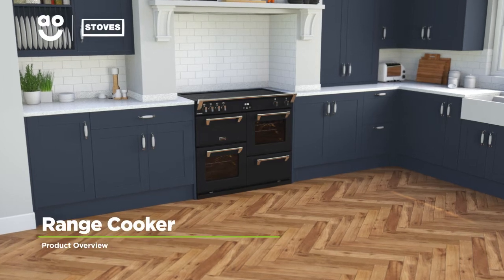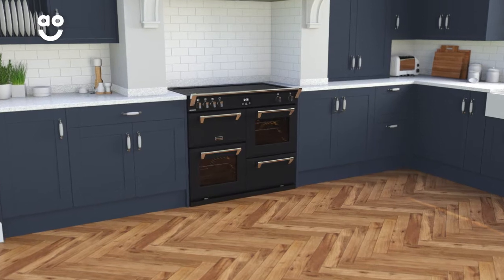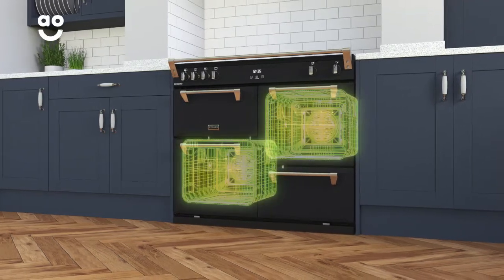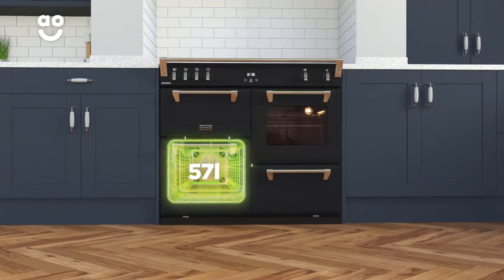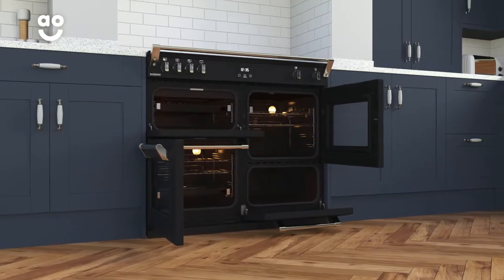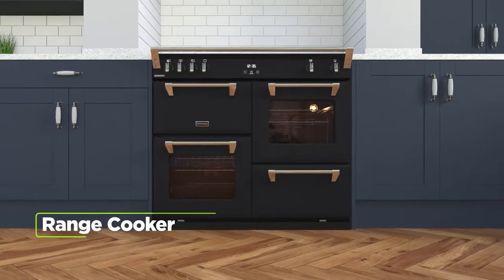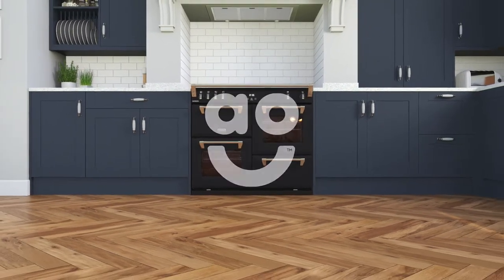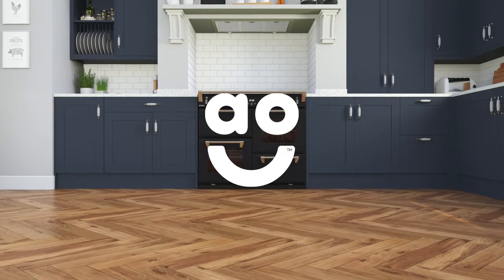Stoves Range Cooker Richmond S1000Ei Product Overview | ao.com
With three different cavities to choose from, this electric range cooker from Stove has plenty of space for creating amazing meals. The hob has five cooking zones as well, so it’s perfect if you like to have several pans bubbling away at once. The main multifunctional oven helps make cooking effortless, as you have a range of cooking programmes to choose from. Innovative Equiflow technology makes sure heat is circulated evenly around the cavity, so no matter which shelf you place your food on, it’s cooked to perfection.